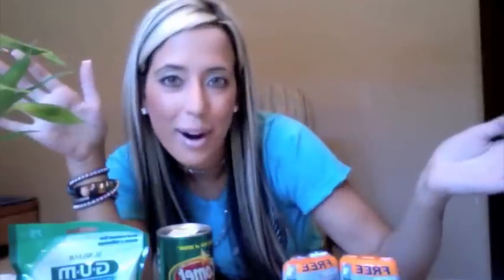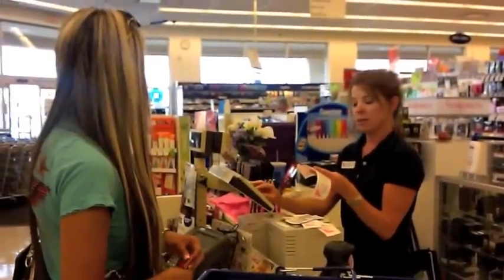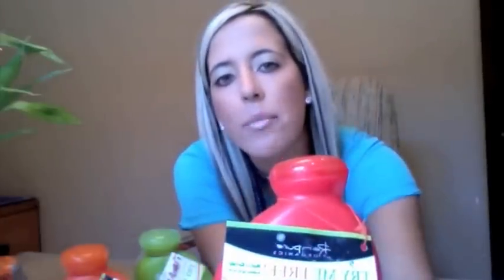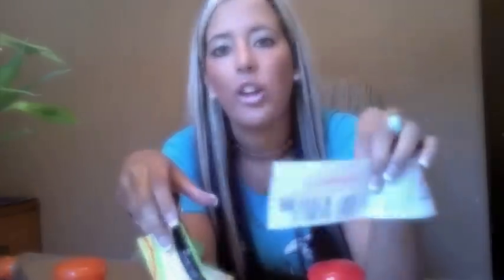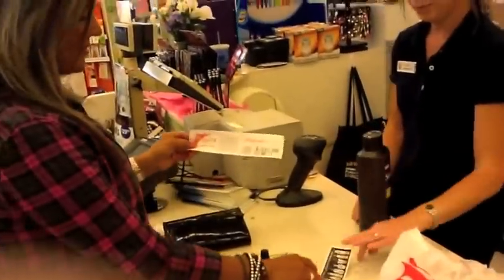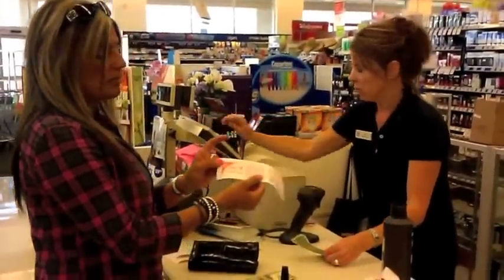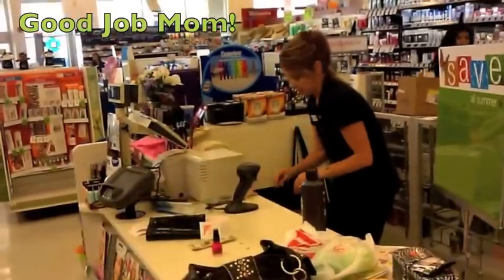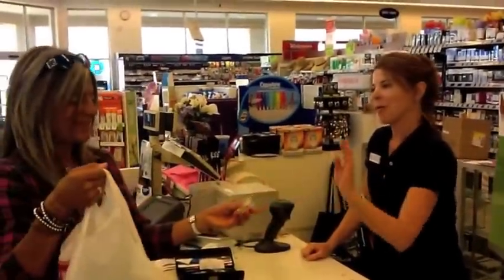How To Use Coupons & Walgreens Trip - Raining Hot Coupons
Showing you my Walgreens Deal & Me at the register using my coupons.